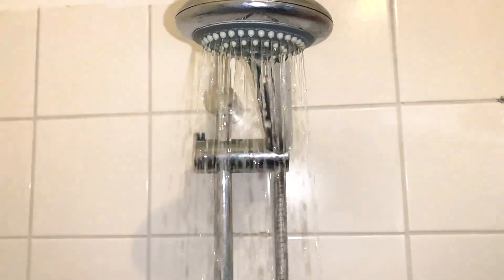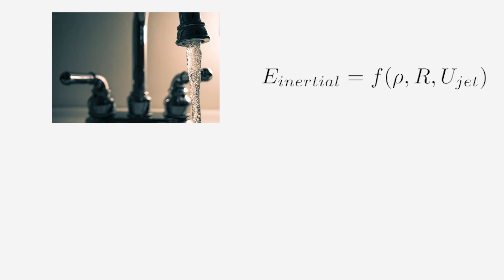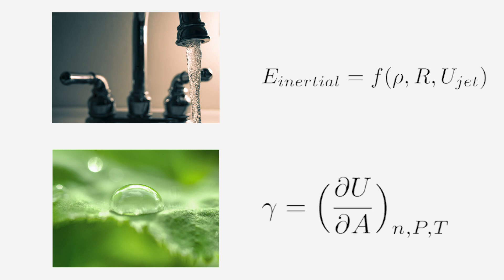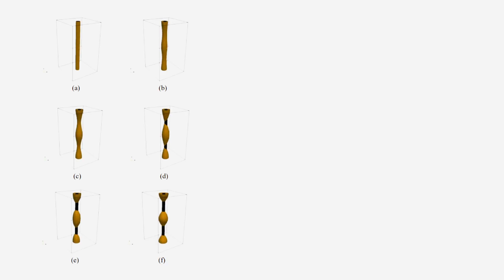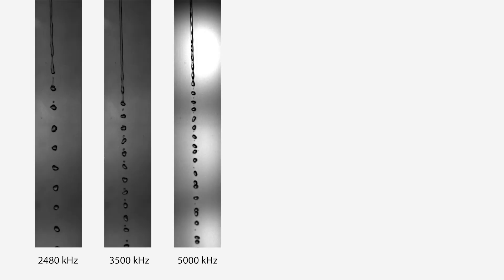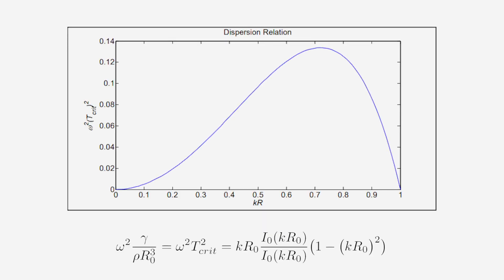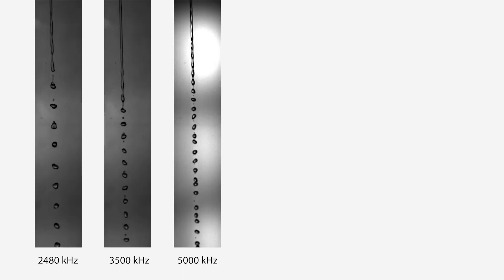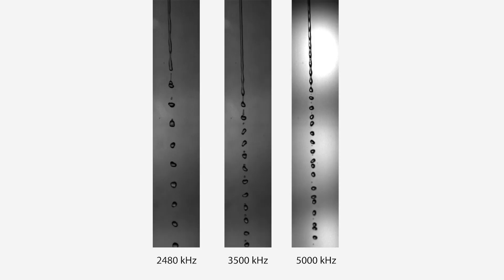The Plateau-Rayleigh Instability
In this video we will try to explain the Plateau-Rayleigh Instability effect to you. For this, we will look at the different factors and equations that influence this effect, such as surface tension and inertial energy, and the Young-Laplace and dispersion relation equations.

Used music/movies:
Stock footage movies and images, and images used from articles 'Rayleigh-Plateau Instability: Falling Jet Analysis and Applications' by Oren Breslouer, 'Experiments on the capillary instability of a liquid jet' by R.J. Donnelly and W. Glaberson